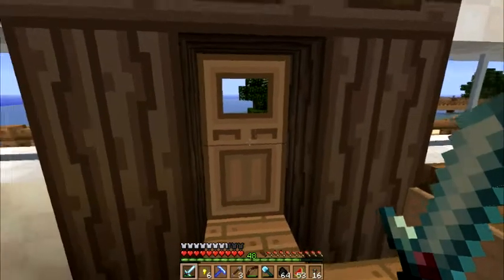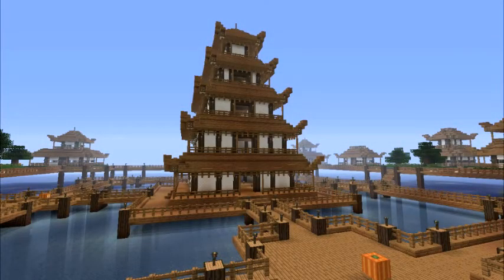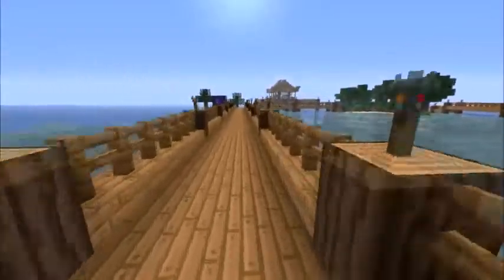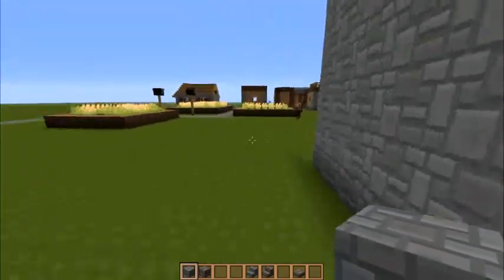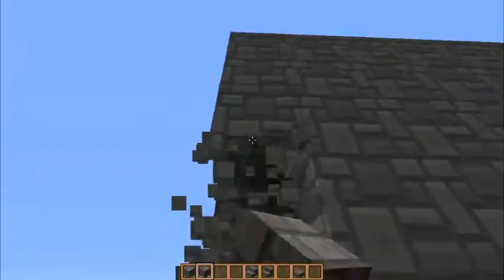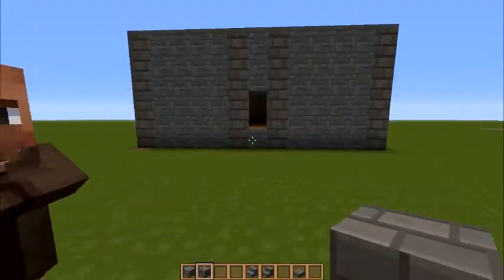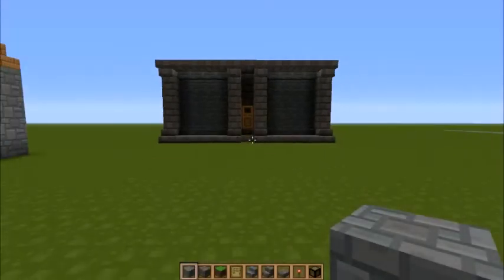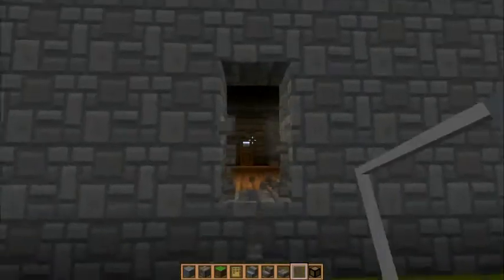Minecraft: Building 101: episode 1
A first foray into something a bit more... Theory based. I hope to explore methods of increasing the visual effect of your minecraft creations, in very basic ways, which can build upon themselves to create very complicated results.

Feedback is GREATLY appreciated, This particular kind of thing is a bit different to previous videos, and is successful only if it helps people who might like a hand, so if you are one of those people, let me know how to improve what i have to offer.

I still have a lot to do, but it's functional, and about what you see in the video.

This episode also features the following texture packs:
Pixel Perfection

All other content, images and audio © doobcast (at doobcraft)